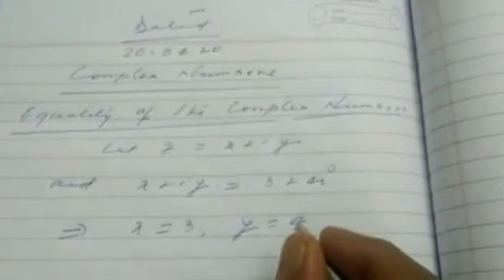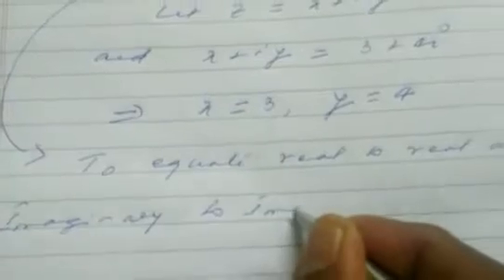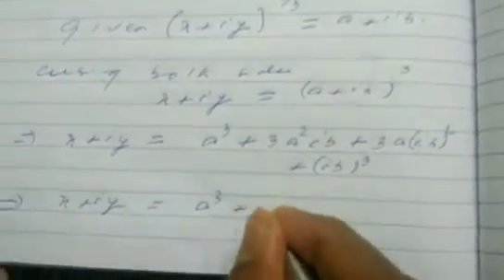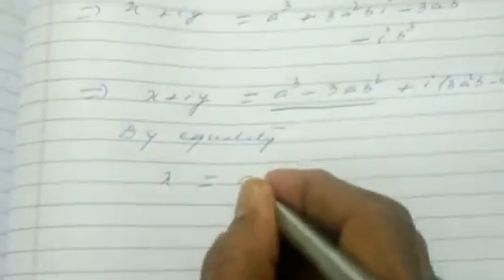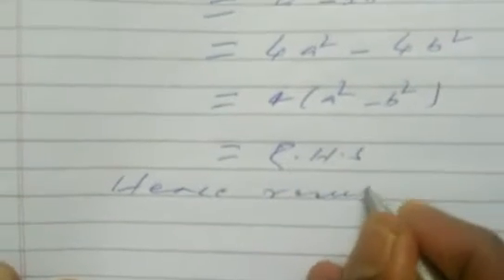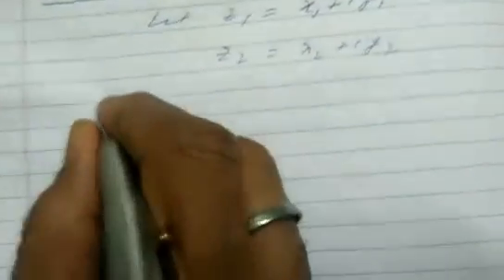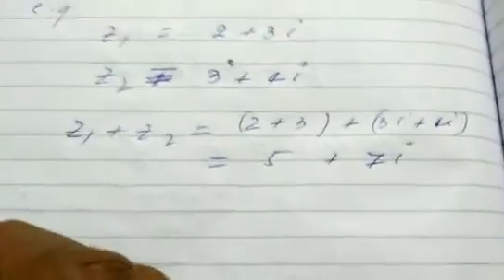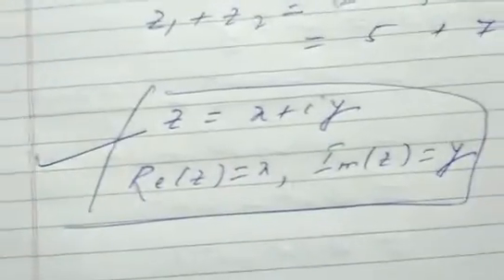Class -11 Complex Numbers